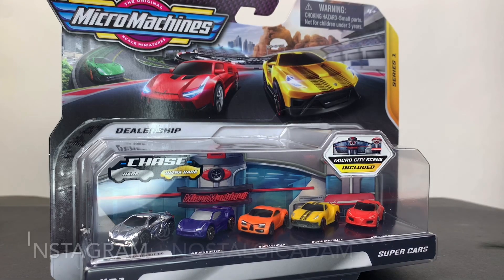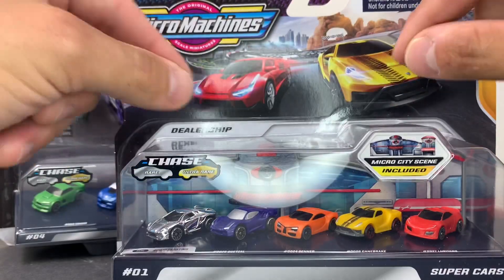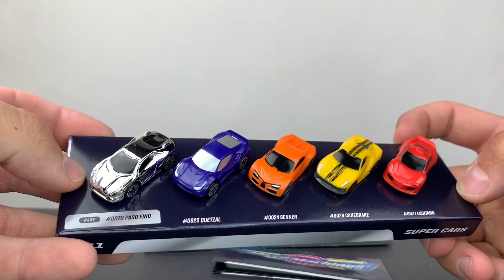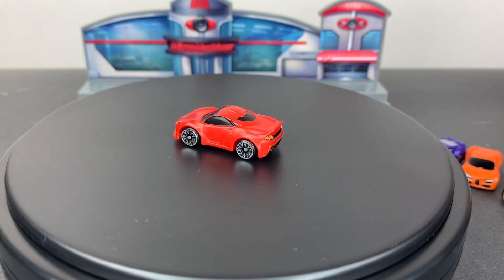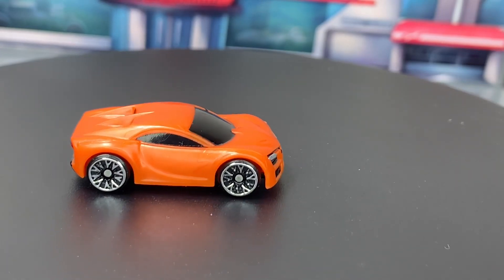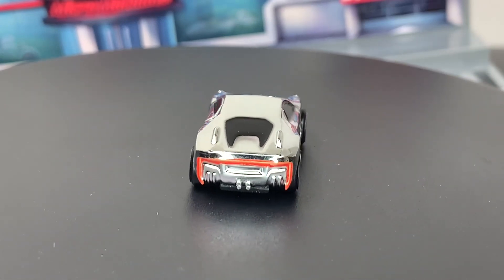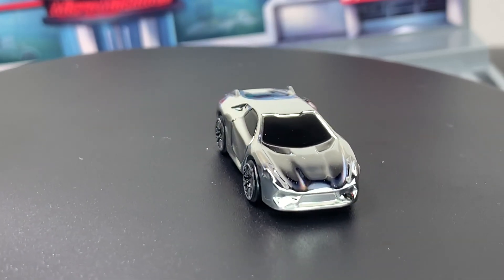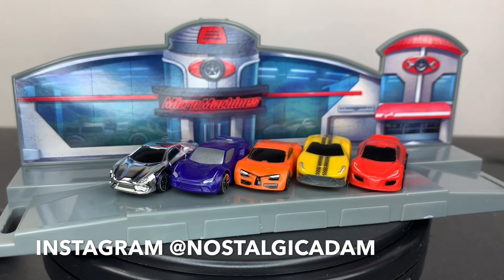Micro Machines Super Cars SILVER CHASE Review and Unboxing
Hey everyone! Here is the new Micro Machines Super Cars with Silver Chase car. Made by Wicked Cool Toys. I found this at my local Target for $9.99.